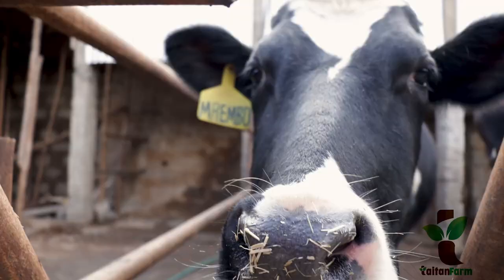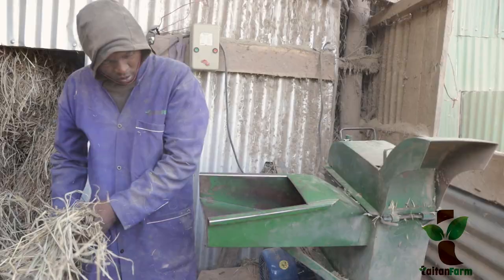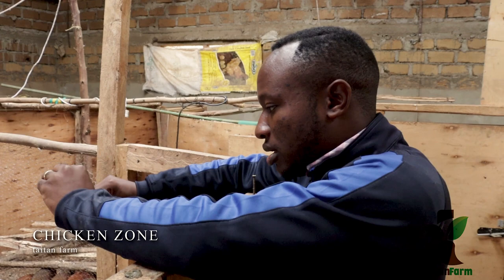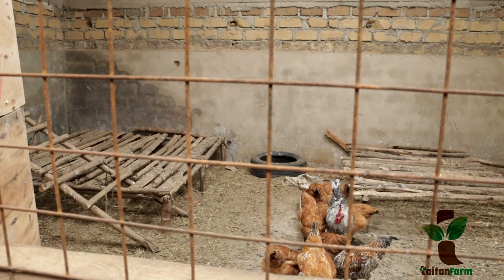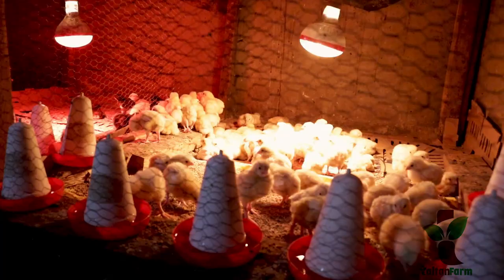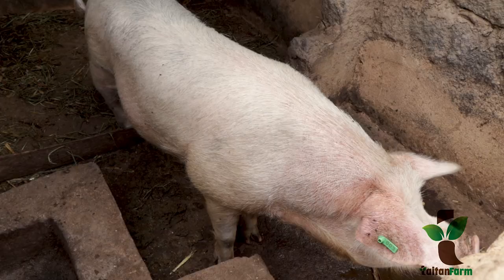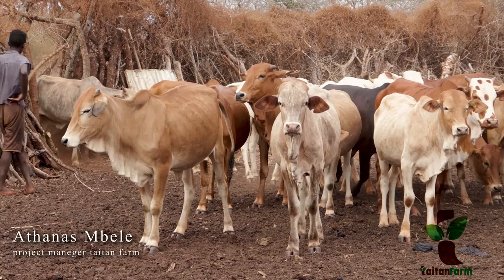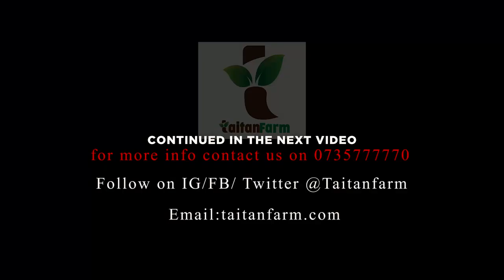About Taitan Farm in Kenyan Coastal Region (Taita Taveta) Pt 1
Taitan Farm is an agri-business company registered in Kenya, Taita Taveta, Wundanyi to carry out agricultural related business like poultry farming, pig farming, dairy farming, Agricultural Technology, Training, Bull Fattening with processing subsidiaries for Milk, honey and potatoes into crisps.

Taitan farm Limited is owned by a 29 years old youth and boasts of the popular brand of yoghurt and Mala called (White Gold) as well as Taitan Farm Honey and Vibe potato Crisps.